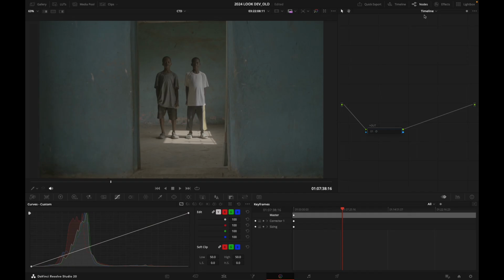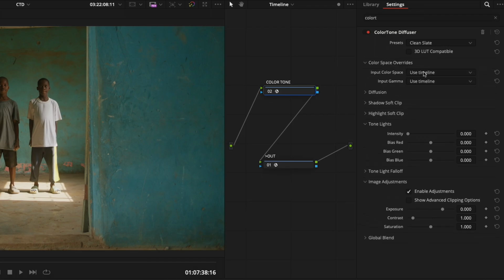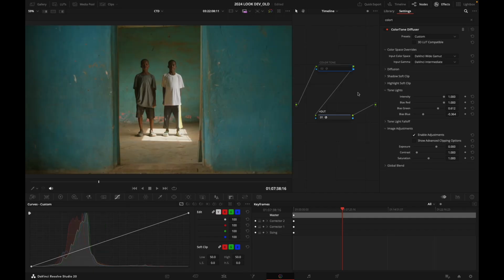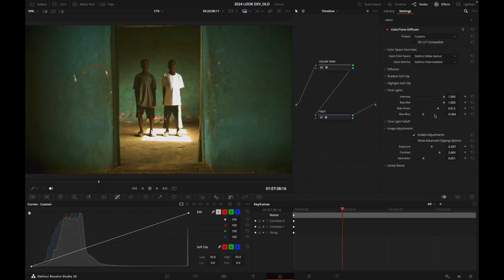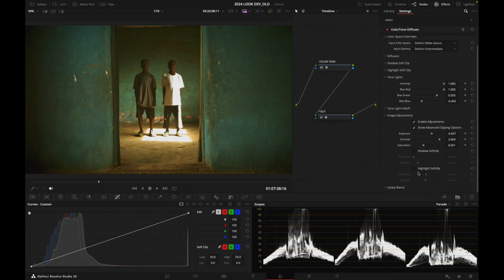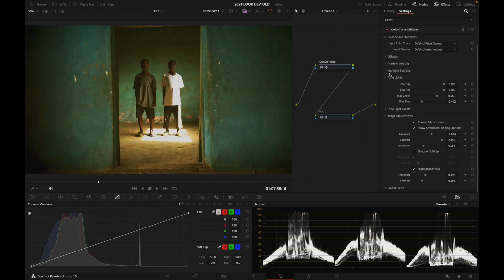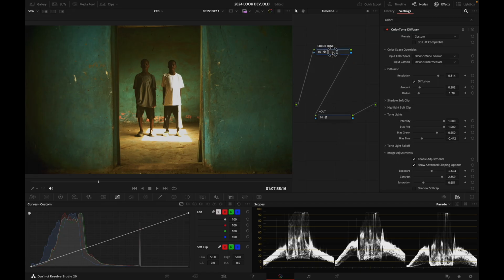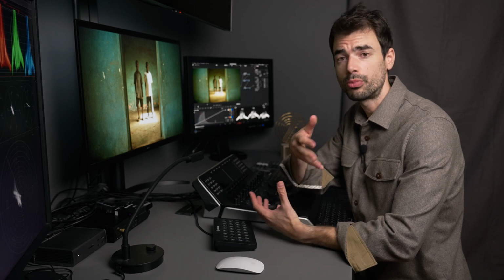Tobacco Faded LOOK - Davinci Resolve Tutorial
In this episode, I'm introducing you to the new ColorTone Diffuser OFX Plugin for Davinci Resolve. We are creating a cinematic Tobacco Faded Look using it's brand new features released with version 20.

📖 Chapters :

00:00 : Intro
01:12 : Color Tone Diffuser
01:48 : In depth Tutorial
07:43 : Outro